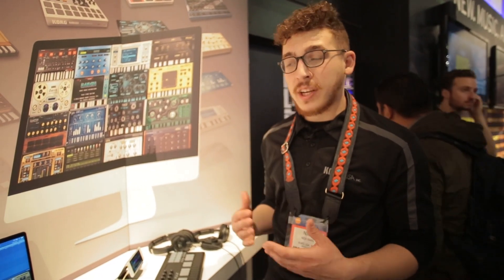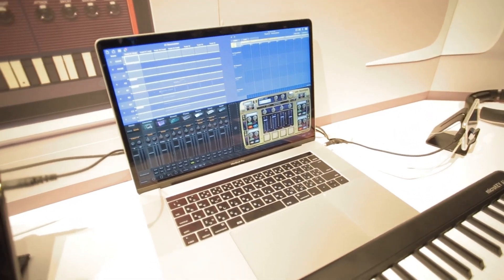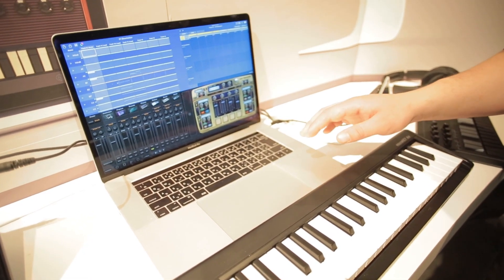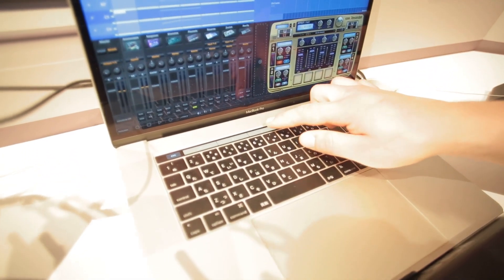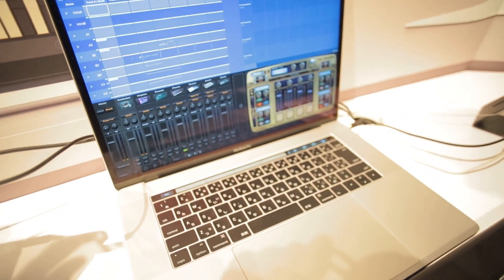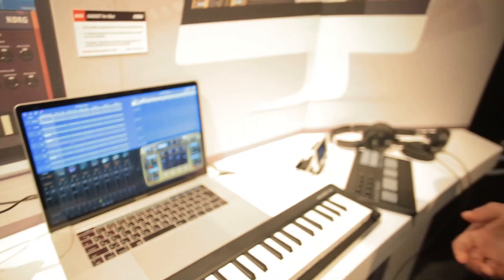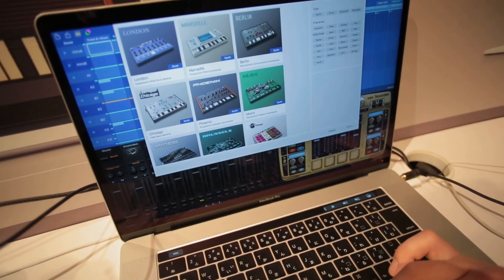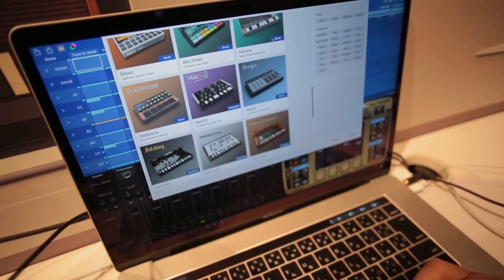NAMM 2017: Korg Gadget for OSX